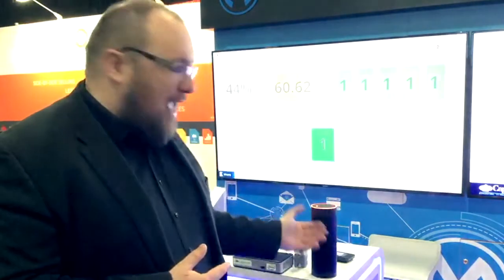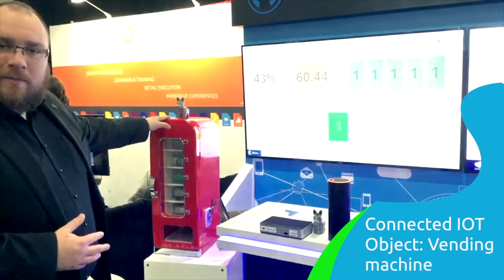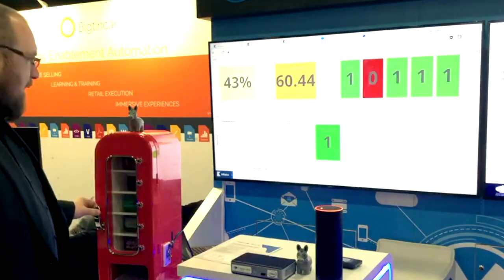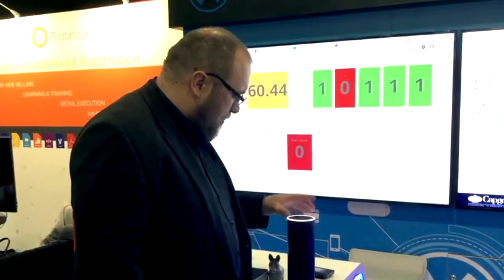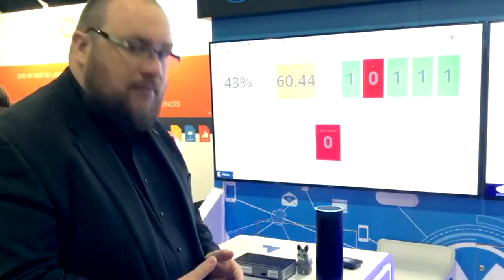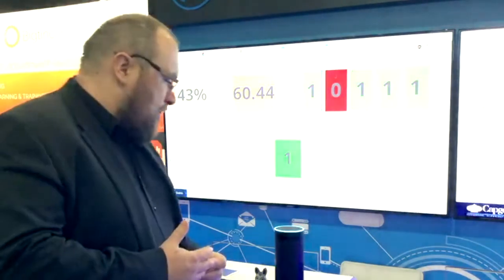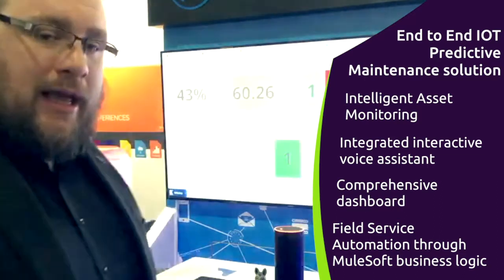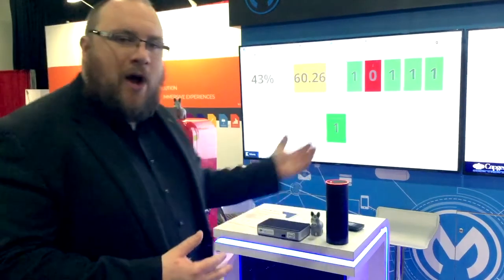Conversational Operations and Supply Chain Solution - Smart Operations Advisor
Capgemini provides a dynamic, real-time Operations and Supply Chain solution using Capgemini's XIoT platform, Elastic (big) Data, Intel Gateway, Mulesoft and Voice Technology all working seamlessly together to solve both retail and restaurant business challenges.
o Real time location routing for service agents optimizes productivity and efficiencies
o Reduces overhead and unexpected outages
o Proactively manages assets for retailers, manufacturers, restaurants or service companies
o Delivers insights from IoT/Big data capture on usage trends, machine performance, utilization of assets, people and resources